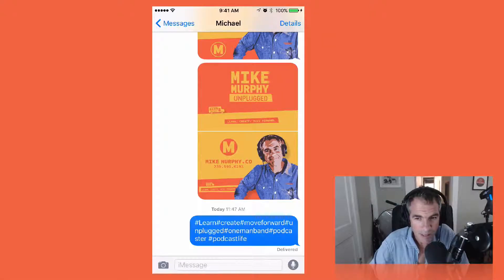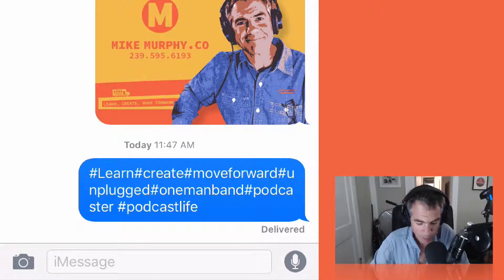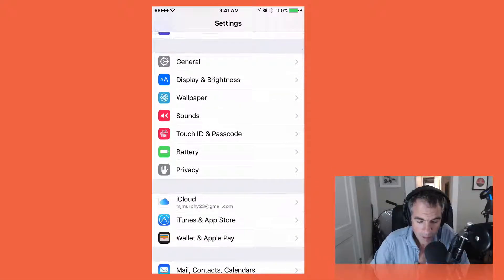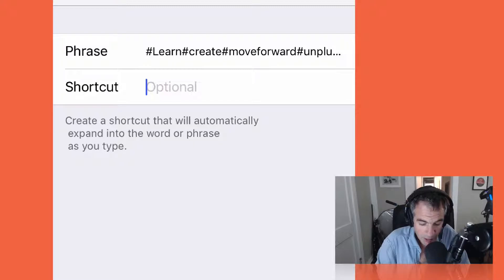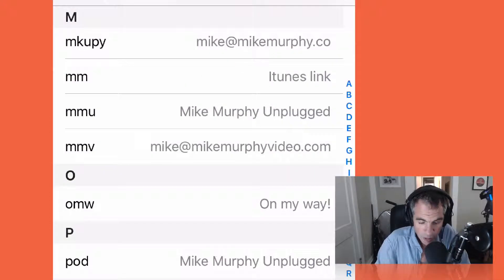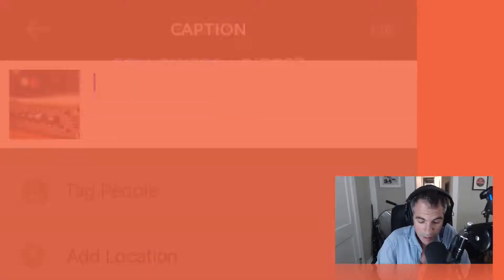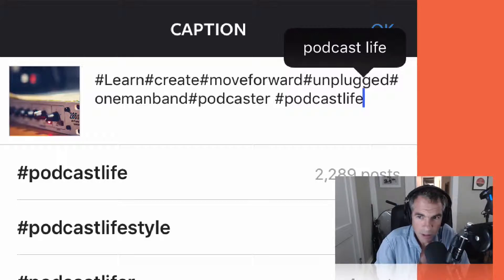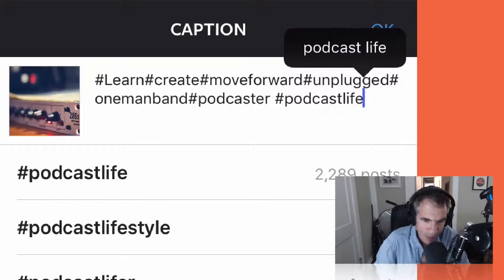INSTAGRAM QUICK TIP: HASHTAG SHORTCUT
Instagram Quick Tip: Use keyboard shortcut to add multiple hashtags using iOS device